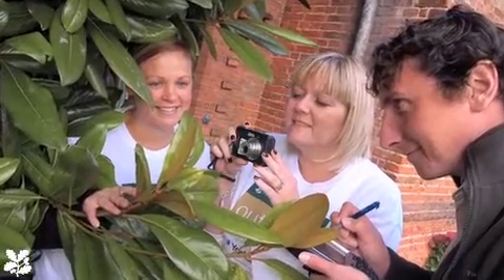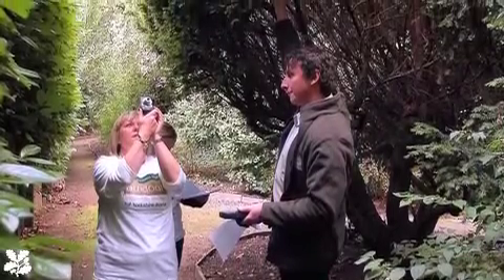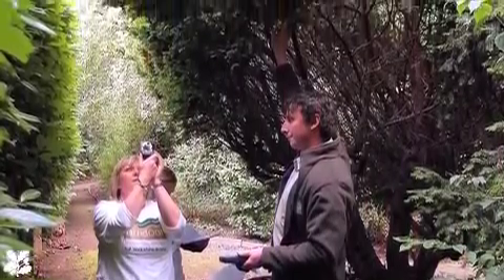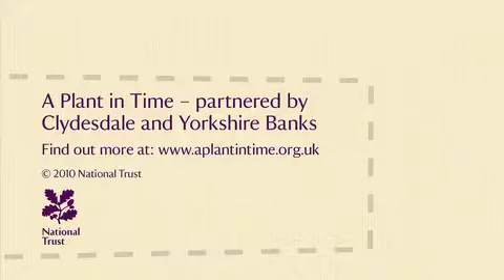NT - Mike Calnan - Plant Recording